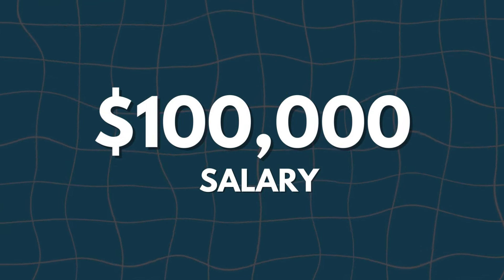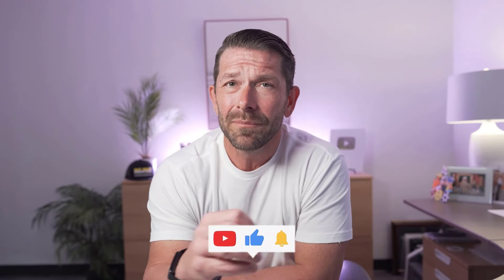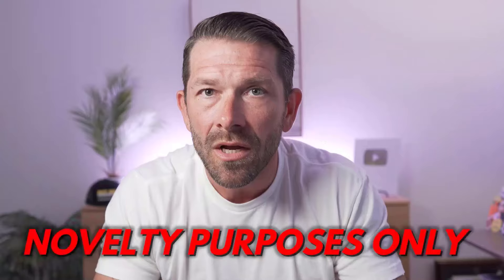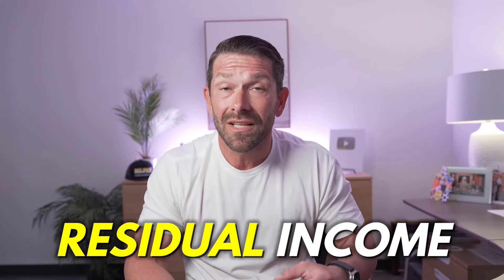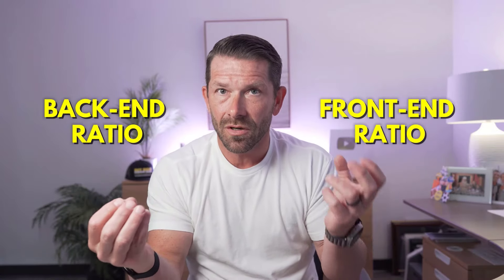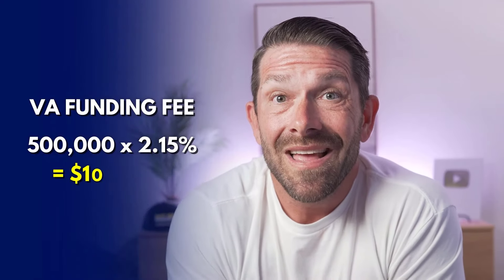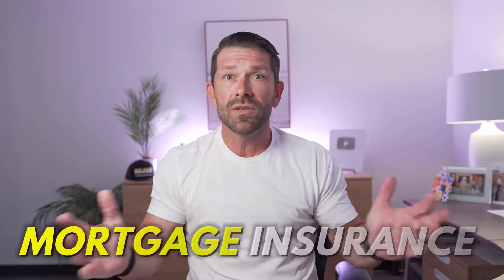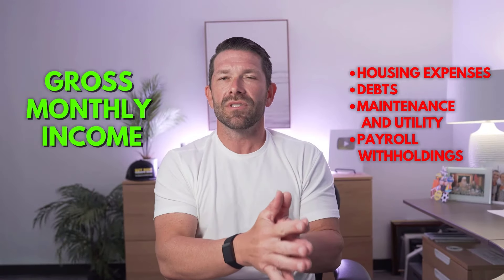This Is EXACTLY How Much Home You Can Afford Using A VA Loan with 100K Income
Are you a veteran first time home buyer interested in buying a house using an va loan in the 2024 housing market but unsure how much home you can afford with a 100K salary? How do you calculate your debt to income based on the VA loan requirements for 2024?  In this video, we are going to discuss how much you can afford to purchase making 100K income using the latest 2024 VA Loan Requirements, answer some common questions around VA and show you how to do some basic VA calculations with regard to the funding fee.

What is a VA loan? A VA loan is a mortgage loan in the United States guaranteed by the United States Department of Veterans Affairs

VA loan requirements 2024

✅Active Duty or Served 90 Continuous Days/Met length of service requirements which is generally  90 days in wartime and 181 days in peacetime/completed 90 days of active duty or 6 creditable years in selected reserve or national guard/surviving spouse of a veteran who died while in service or from a service related disability and have not remarried.
✅ FICO® score at least 580 (there are exceptions but they come with a cost)
✅ No Down Payment Required
✅MIP (Mortgage Insurance Premium ) is NOT required on VA Loans.
✅Debt-to-Income Ratio less than 41%. (Actually you can go much higher than this)
✅Condos have to be VA approved
✅The home must be the borrower's primary residence.
✅Borrower must have steady income and proof of employment.

Jeb Smith (Huntington Beach Realtor/orange county real estate)
DRE 01407449
Real Broker